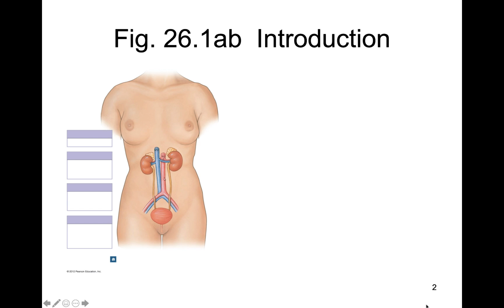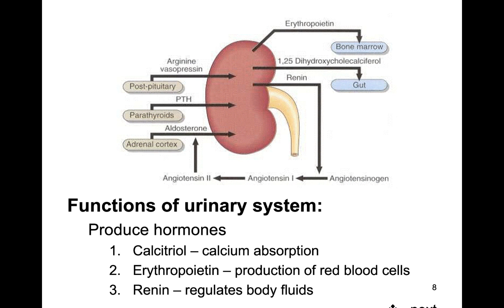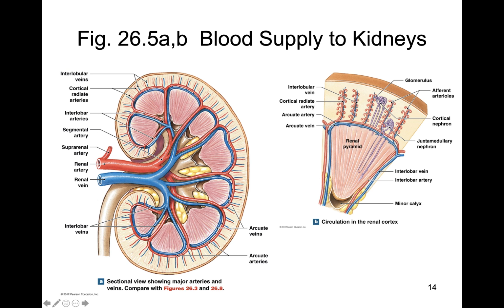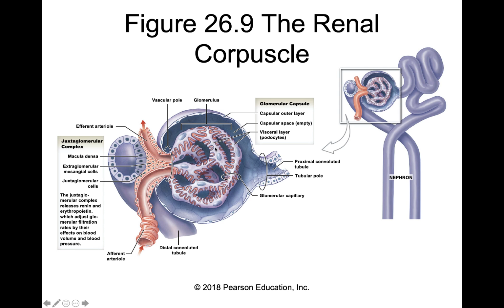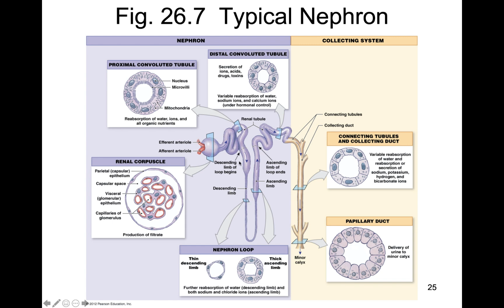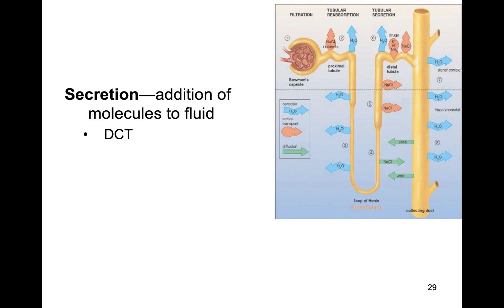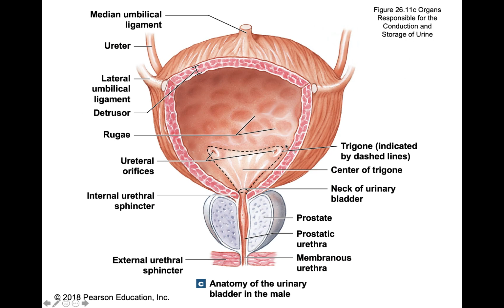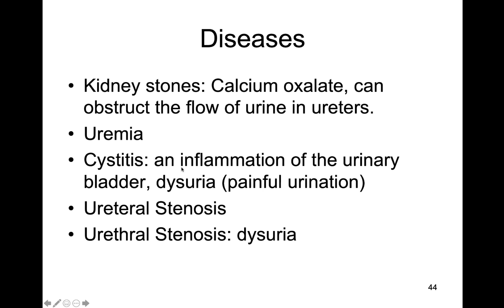Urinary System Ch. 26